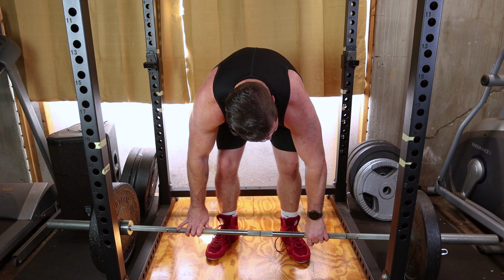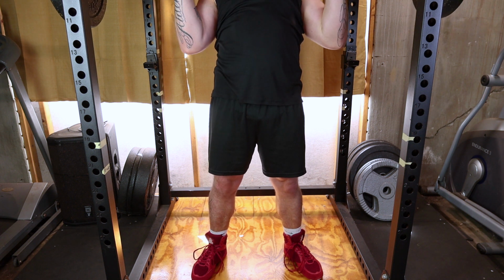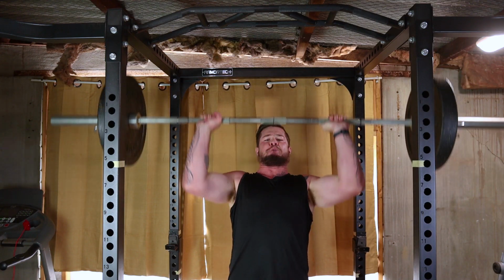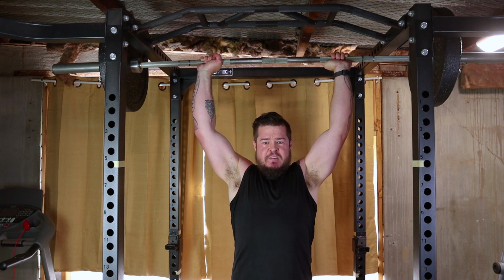Mastering the Overhead Press: Your Complete Guide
Welcome to our comprehensive guide on mastering the overhead press – a key exercise for building strong and sculpted shoulders! Whether you're a beginner seeking proper form or an experienced lifter looking to perfect your technique, this step-by-step tutorial has you covered.

🏋️‍♂️ Key Takeaways:

Barbell vs. Dumbbell Options: Explore the differences between barbell and dumbbell overhead presses, understanding when and how to incorporate each into your training routine.

Proper Form and Setup: Learn the essential elements of maintaining proper form, from grip and hand positioning to foot placement. Setting up correctly is crucial for a safe and effective overhead press.

Engaging Shoulder Muscles: Dive into the mechanics of the overhead press, ensuring you're targeting the right muscles for optimal development. Understand the role of the shoulders, triceps, and core.

Breathing Techniques: Explore effective breathing techniques to enhance stability and power during your overhead presses. Proper breathing is key to maintaining control throughout the movement.

Avoiding Common Pitfalls: Identify and steer clear of common mistakes that could hinder your progress or lead to injuries. Our guide will help you overcome challenges and maximize your gains.